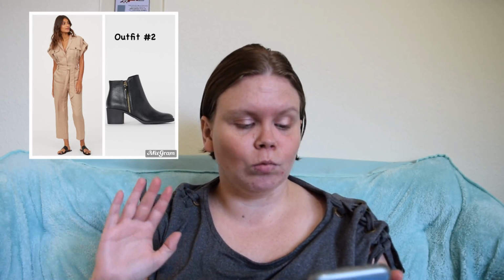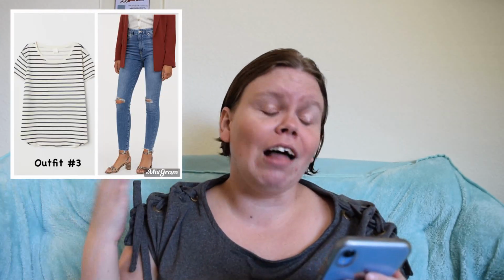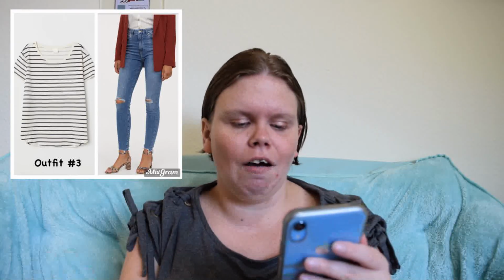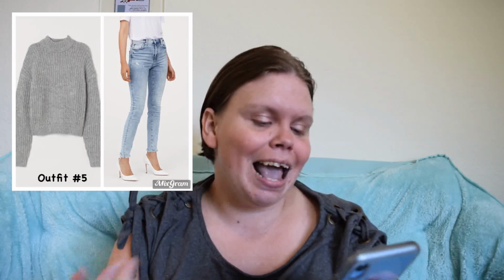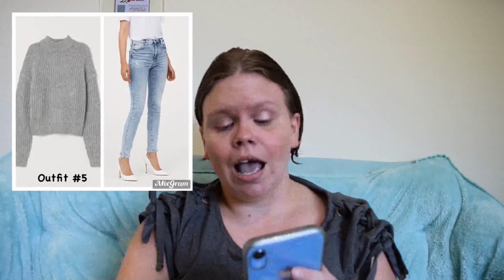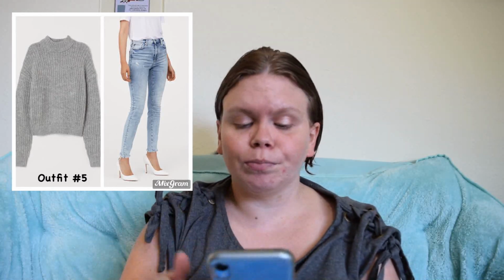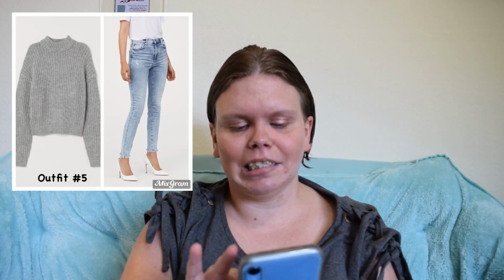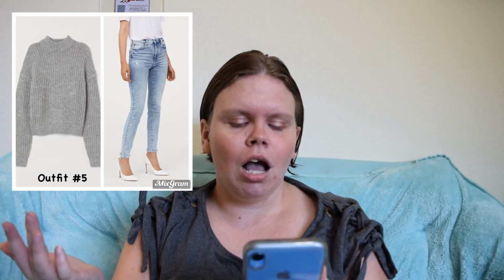Fall Outfit Ideas From H&M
Hey, beauties!

Welcome to WhatKarenLoves

New episode soon!

New Food Blog

PRODUCTS MENTIONED:

Outfit 1:
Sweater:

That's all!
XOXO